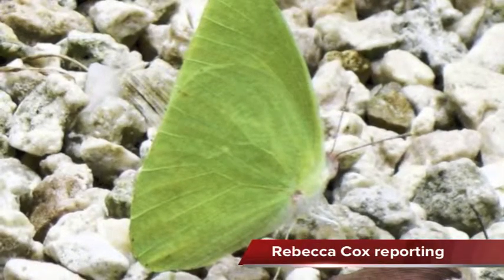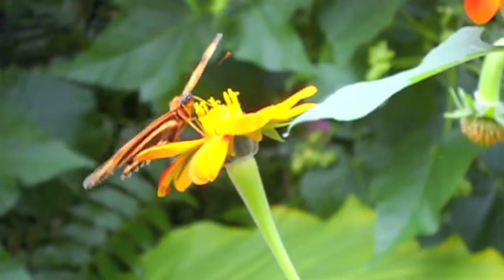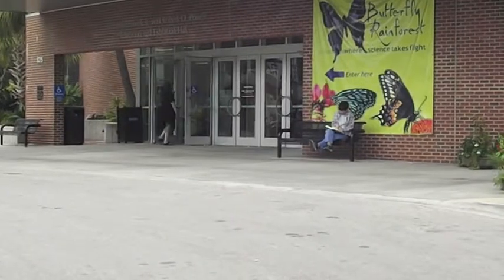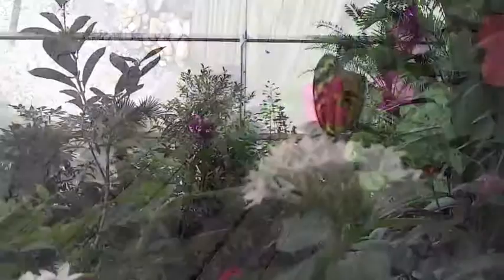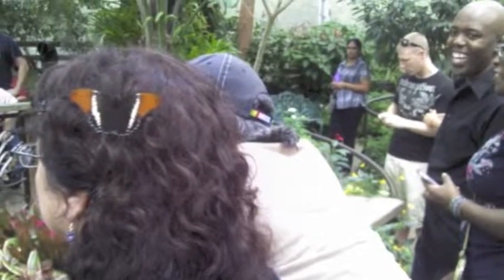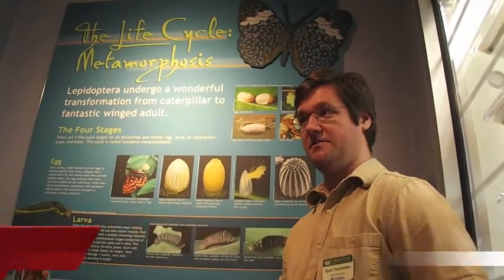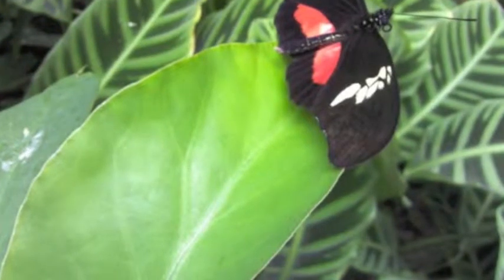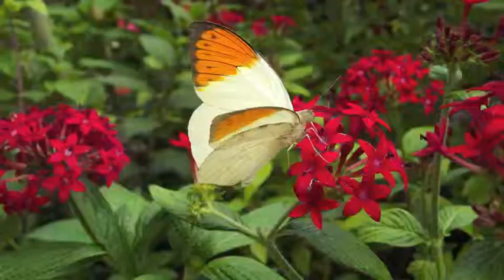Pink Spot Sulphur Butterfly discovered in South Florida.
Filmed at the University of Florida Butterfly Museum. All photos and footage taken by Rebecca Cox, Mita, Elizabeth Behrman, Kate Schofield and Kat Milstein.